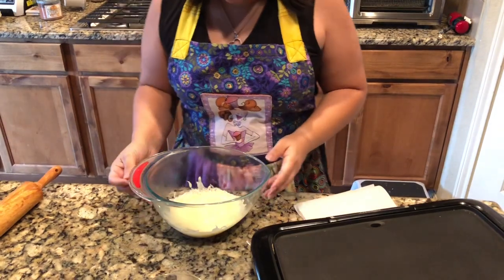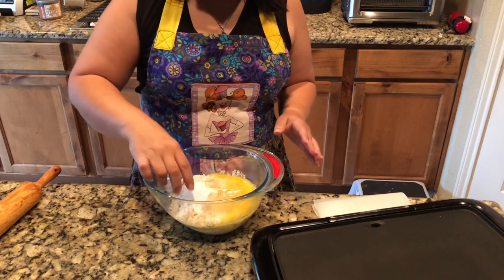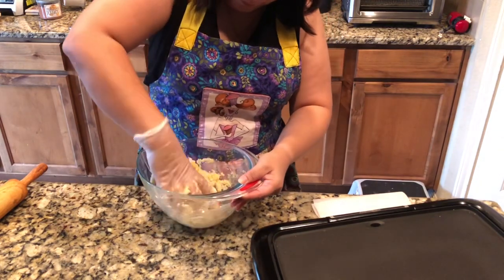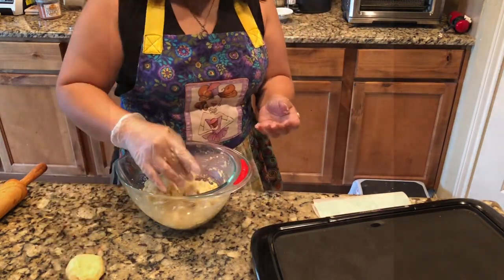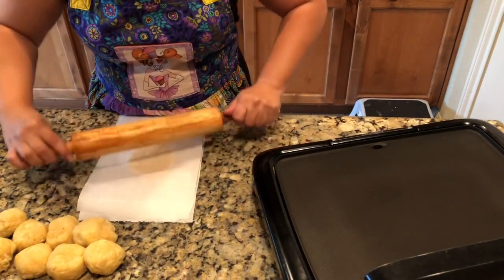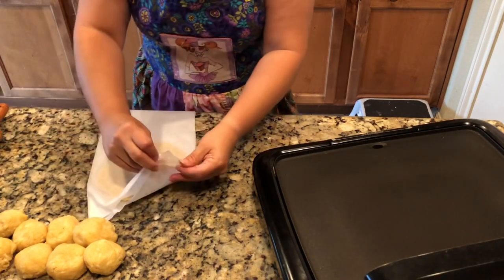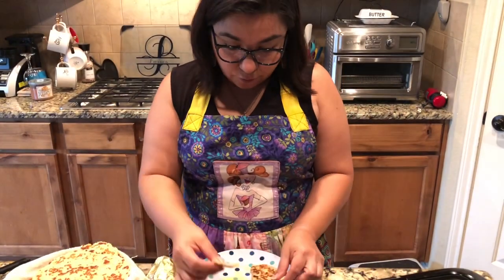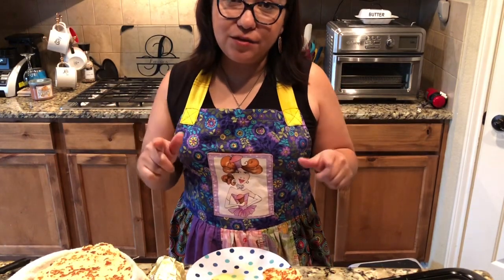Fathead dough tortillas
Okay, so I am a work in progress! I need some major work on my camera angles and sound, but I really wanted to get this video out so you could pair it with the eggplant beans! ❤️ I really hope you enjoy it!
This is the recipe I used!